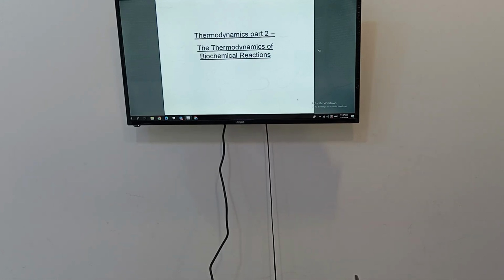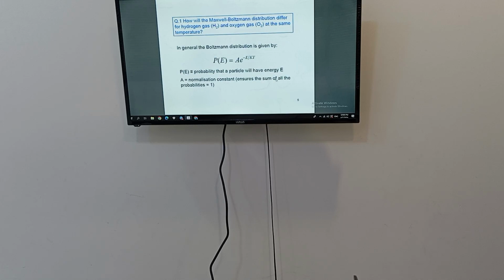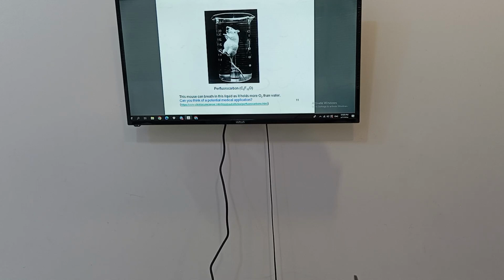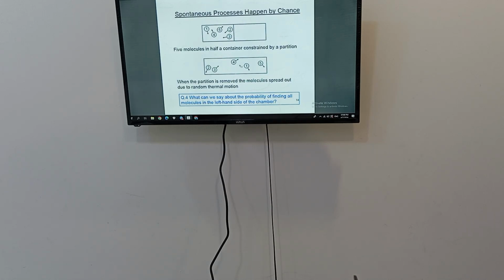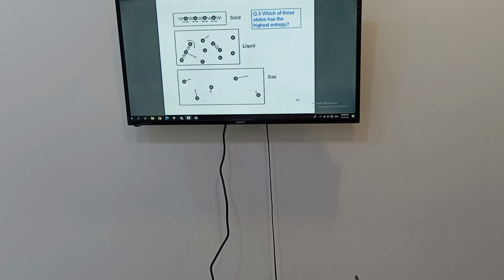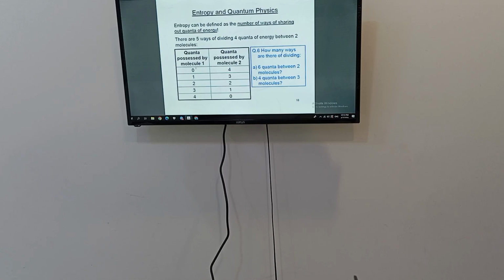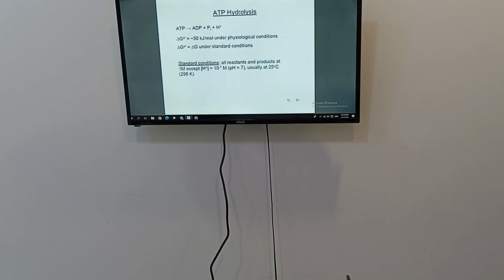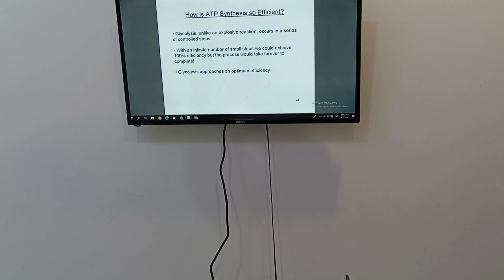measurements in life sciences, Lecture 3, part 4